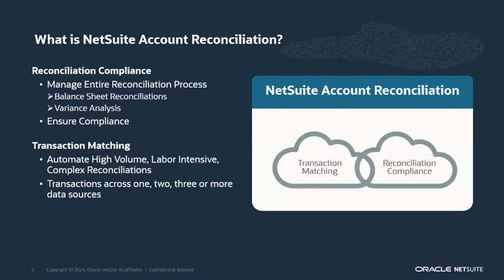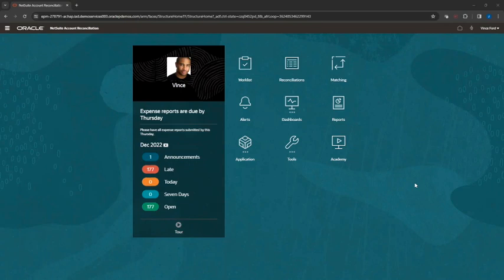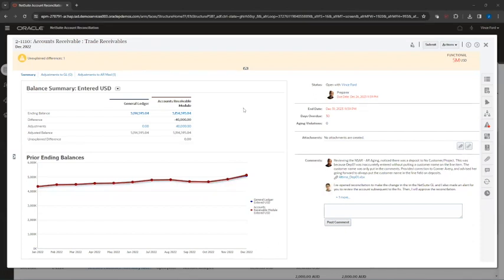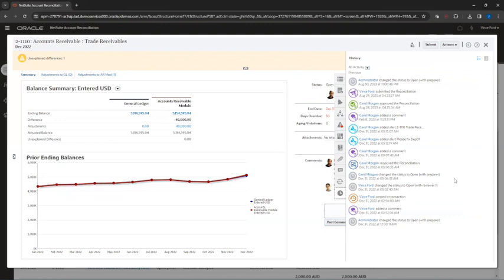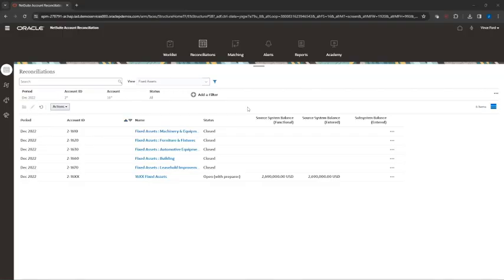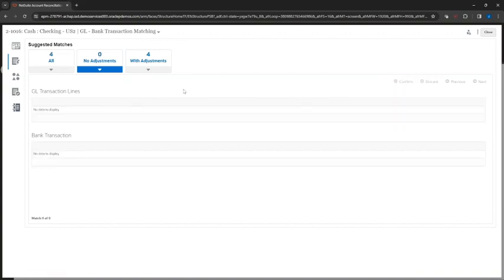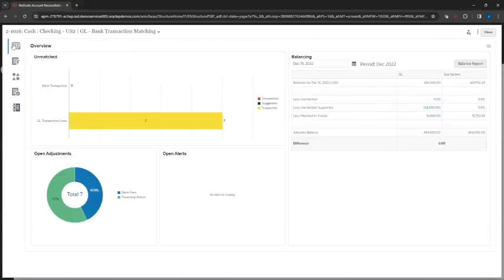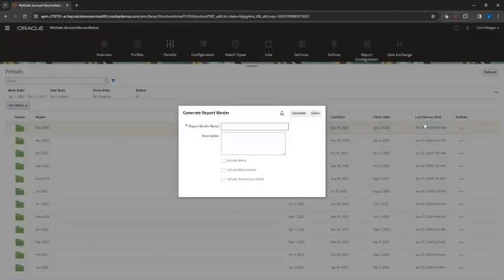NSAR Example Demo 01 26 24